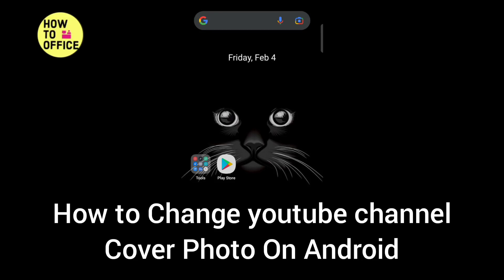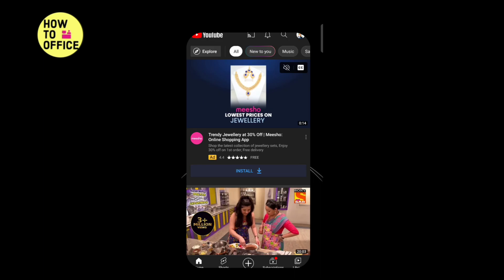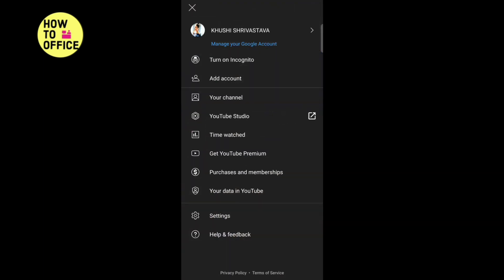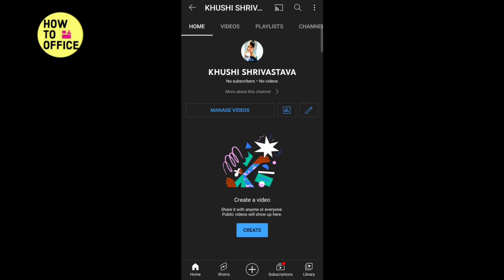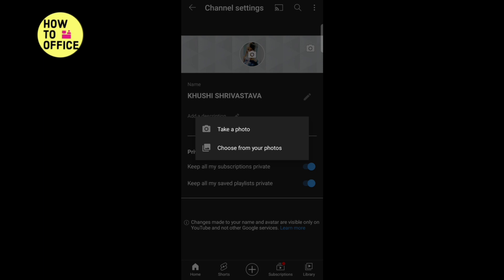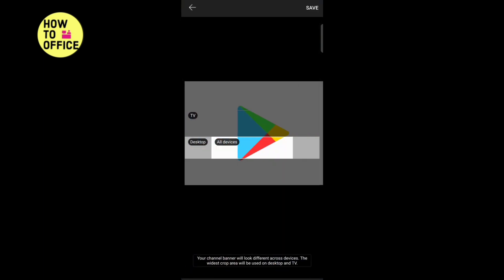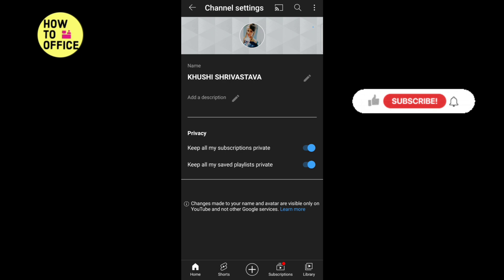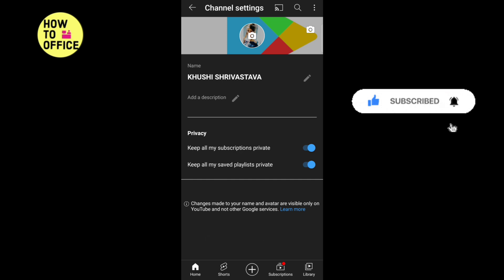How to Change Youtube Channel Cover Photo on Android | Youtube Tutorial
In this video you will learn how to change youtube channel cover photo on android